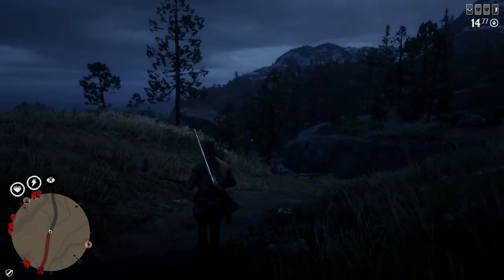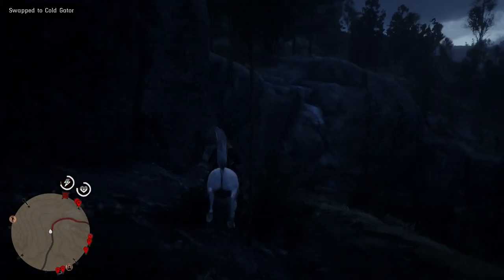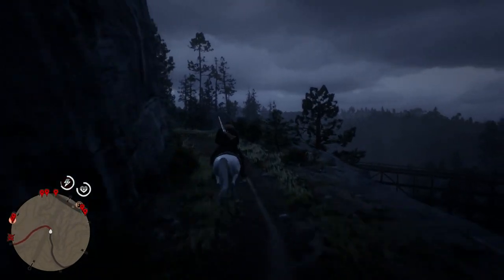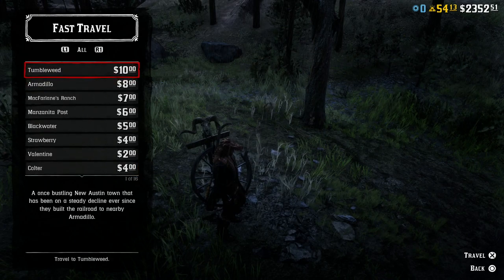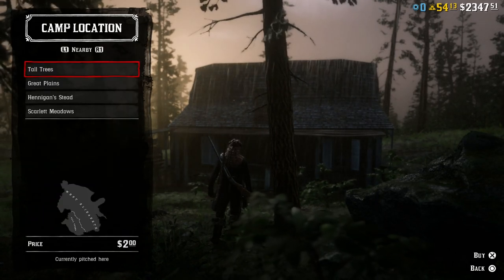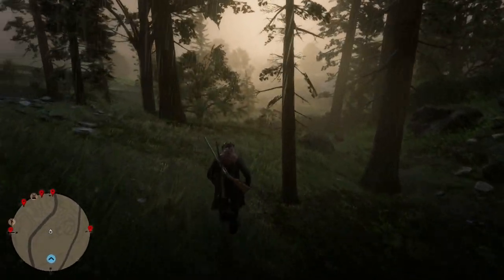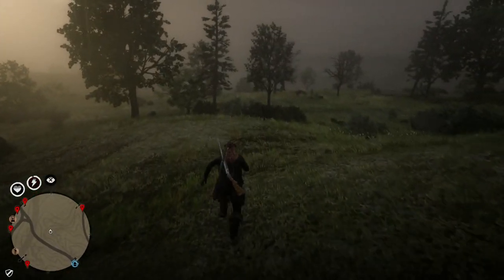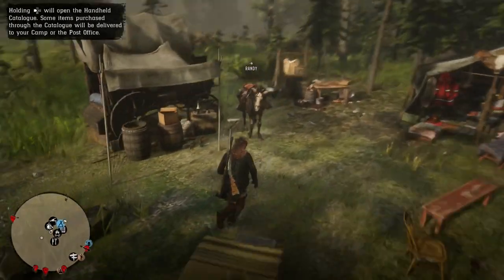Update 1.21 No Details Yet | Red Dead Redemption 2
Update 1.21 for red dead redemption 2 has been out for several hours but rockstar has still not released any details on it.